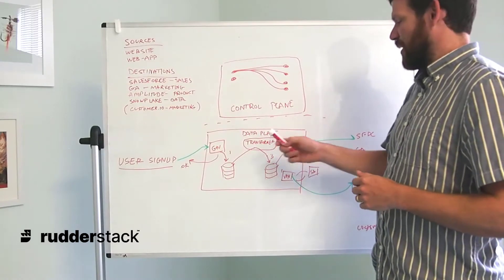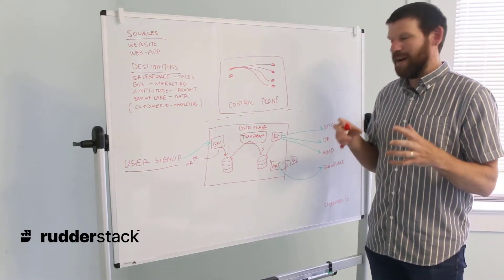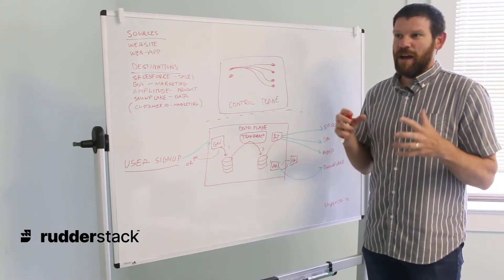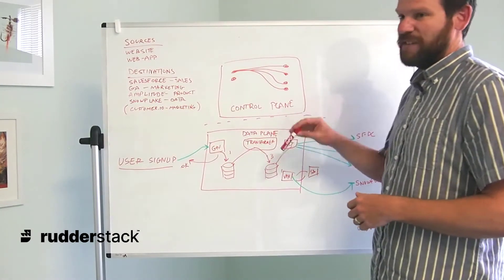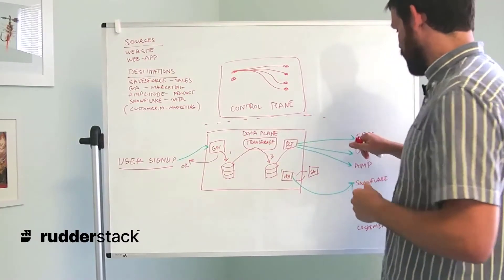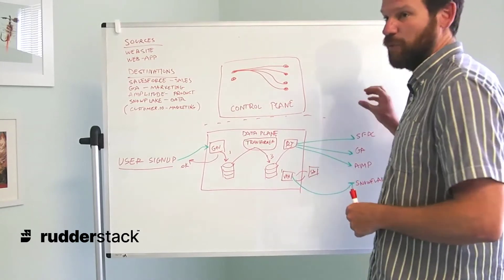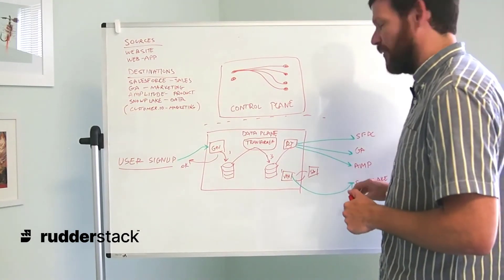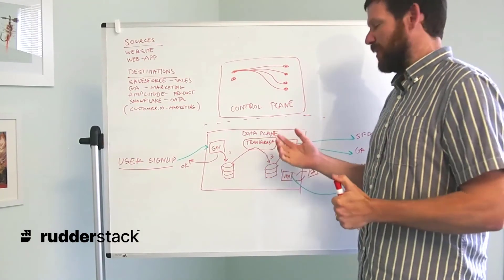Transformations | How RudderStack Works - Part 5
Get the technical background on how RudderStack enables you to collect all of your customer data and activate it for every team. In this section, Customer Success Engineer, Ryan McCrary details data transformation using RudderStack Transformations.

Don't miss the rest of this series where Ryan covers:
Collecting event data with the RudderStack SDK
RudderStack's architecture: the control plane & the RudderServer data plane
Handling delivery to multiple destinations
Cloud Extract (ETL)
Warehouse Actions (reverse ETL)

About Rudderstack